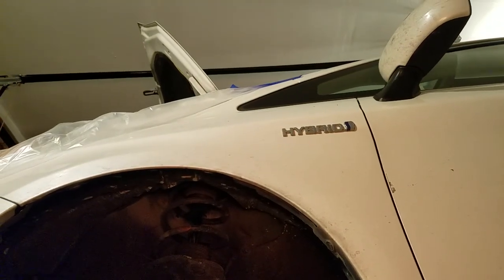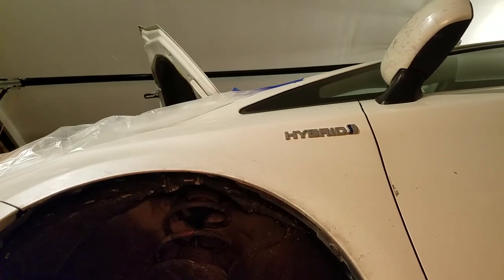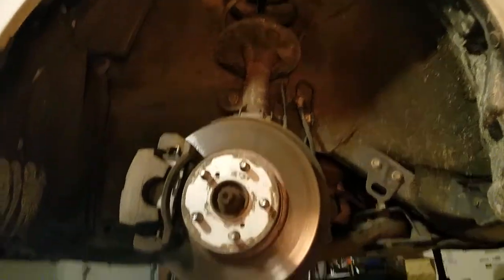2013 (gen 3) Prius ABS Accumulator removal - access to bolts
Documenting the process of removing the brake booster pump on my Prius